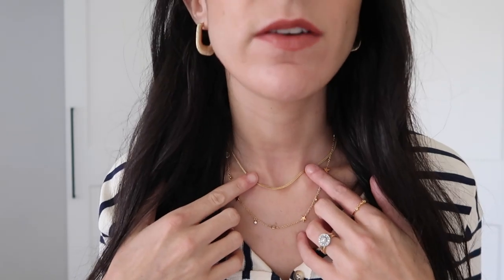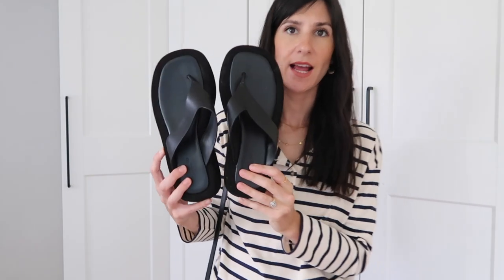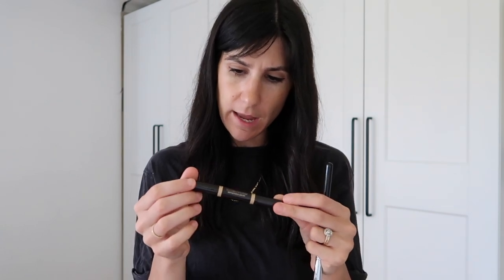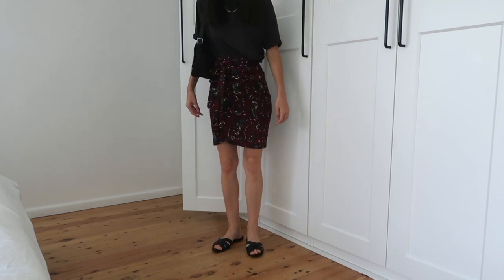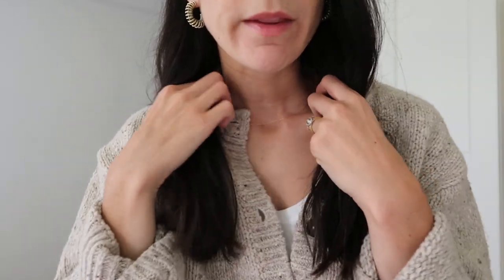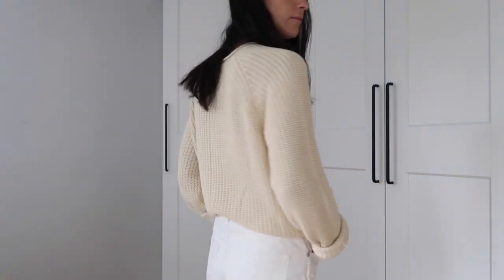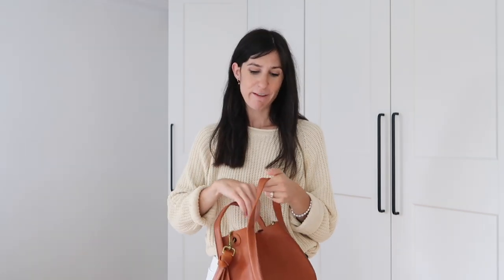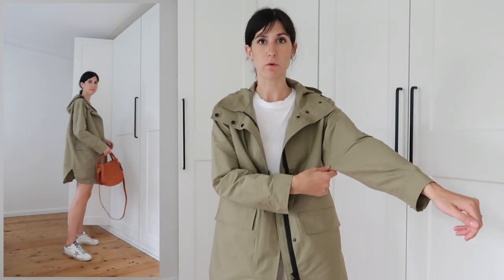Transitional Outfits, Fantasy Self & Repeating What I'm Wearing | Mademoiselle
WEEK IN OUTFITS | Sharing a week in outfits, some new beauty products I've been trying, repeating favourite looks and touching on the topic of fantasy self when shopping for your closet. All items mentioned or featured will be linked below along with sizing information! x

TUESDAY
Laura Mercier Secret Camouflage Concealer Duo in shade 2N
Berschka t-shirt (size S/old)

Aje skirt (size AU8)
Sam Edelman loafers (size US9)